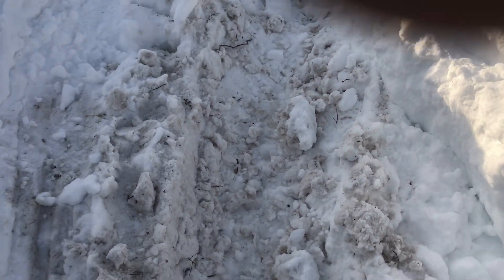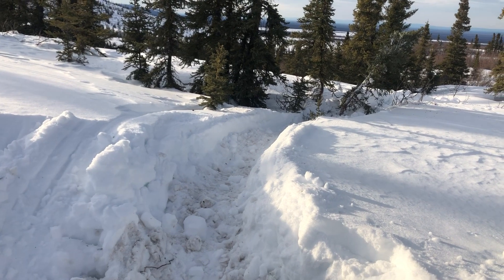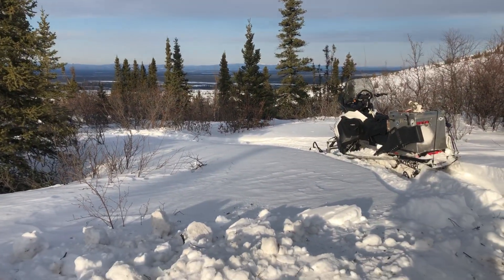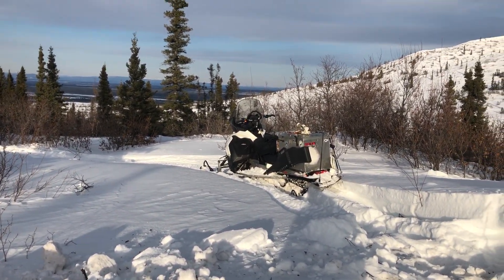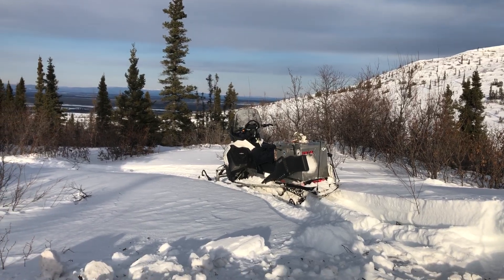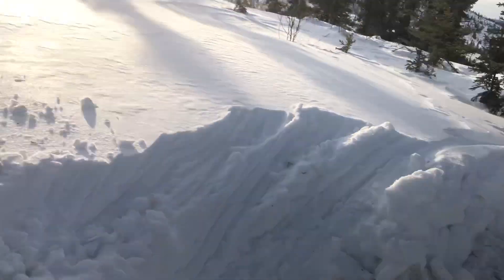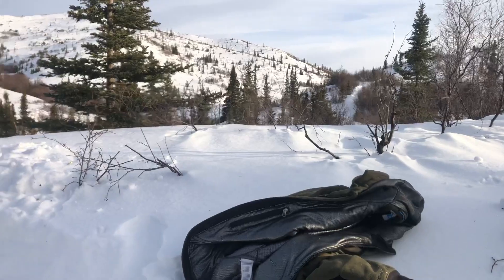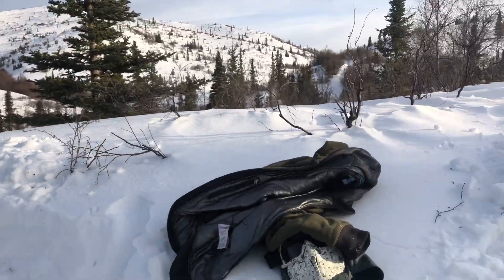Got the Expedition stuck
Got  my Expedition stuck while pulling traps. This thing digs a hole and won't drive out of it. Finally figured out it is the tub edges catching behind the a-arms. Really like the ride and power of this thing but don't like it in the deep snow